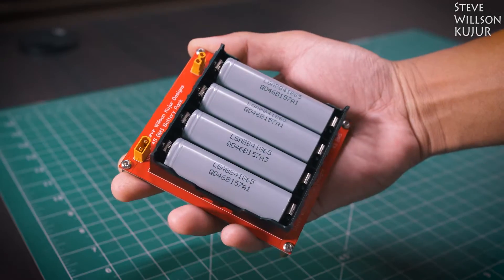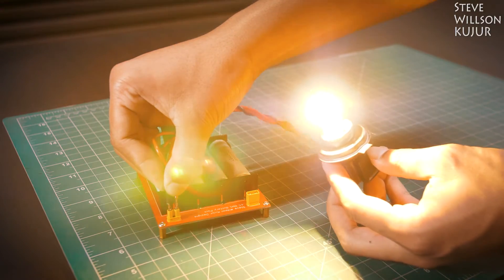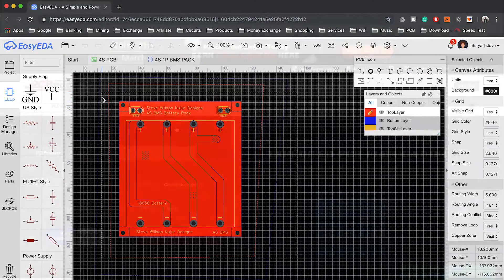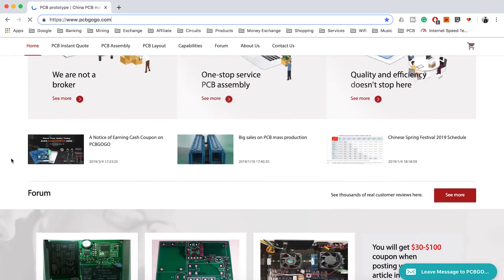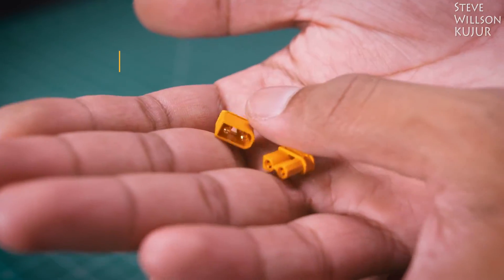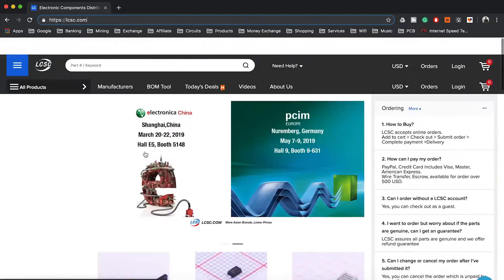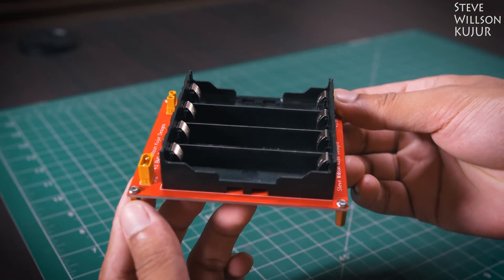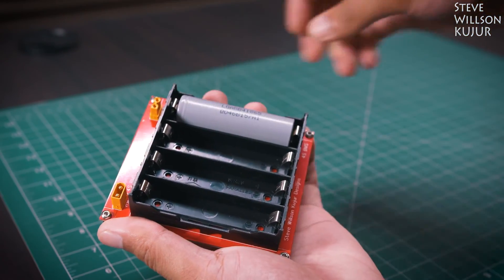DIY 4S 18650 Battery Pack Without Spot Welder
Hi YouTube in This video I'm Going to Show You How to make a 4S Battery Pack

🔗LINKS

Banggood
6. Battery Protection board BMS

Amazon
1. Soldering Iron
2. PCB Standoff
3. Kapton Tape
4. Battery Holder
5. XT30 Connector
6. Battery Protection board BMS

Aliexpress
6. Battery Protection board BMS

4S 18650 Battery Pack
18650 battery charger
4S lithium battery
BMS
How To Make a 4S 18650 Battery Pack
18650 Protection Board
Battery Management System
Bluetooth Speaker Battery
18650 Over-Discharge Protection
18650 Over Charge Protection
Lithium Battery Protection
18650 Short Circuit Protection
Sunkko 787A+ Spot Welder

🎵MUSIC CREDIT